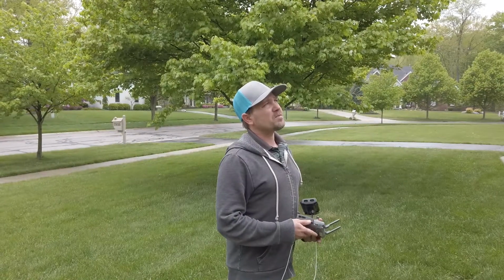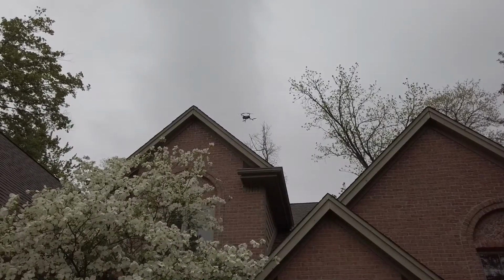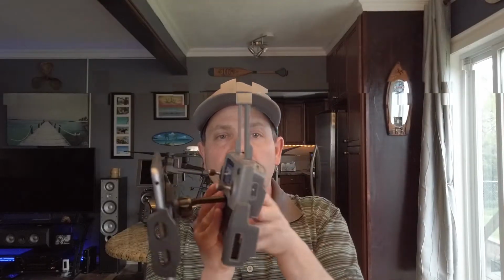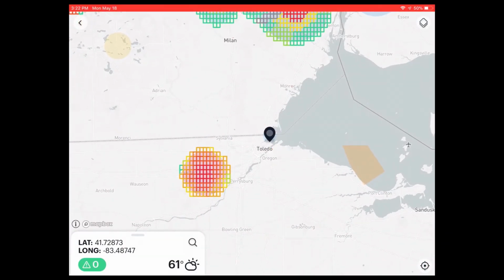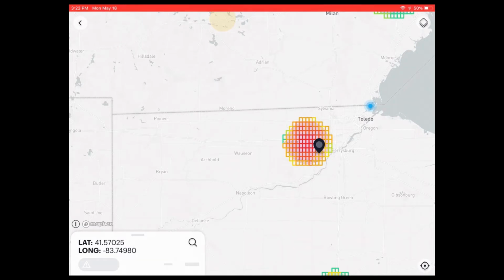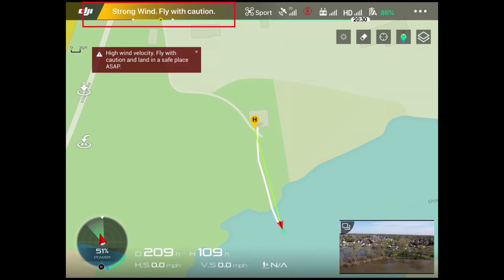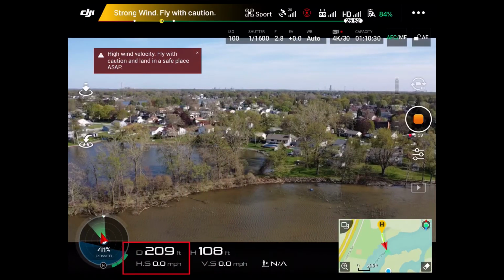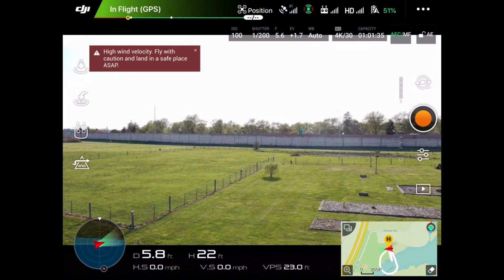Drone training for contractors.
Drone training for contractors is finally here. We have put together comprehensive video training modules specifically geared towards contractors. Currently, our modules cover:
1. What drone to buy and why.
2. Obtaining your part 107 pilots license and why it is important
3. Drone training: Pre-flight checklist
4. Drone training: Basic flight
5. Drone training: Advanced flight
7. Drone training: Property inspection
6. Recommended apps
7. Troubleshooting

Here are some links to content that is similar to the content in the video modules.

We are currently pre-selling this training for $249.95. The full training module will be available on 7/1/2020. At that time, the price will increase to $399.95. If you are interested in buying our product, please email Rob Kolb

Here is a list of the equipment listed in this video. Please click the links below to purchase the product:
1. Drone
2. Flight screen
3. Flight screen mount
4. Video camera
5. Micro SD Card